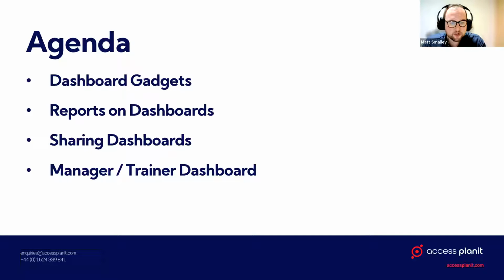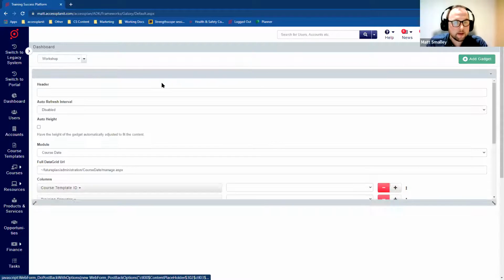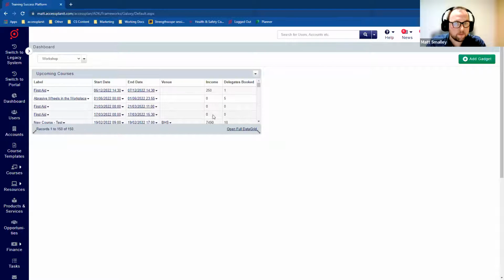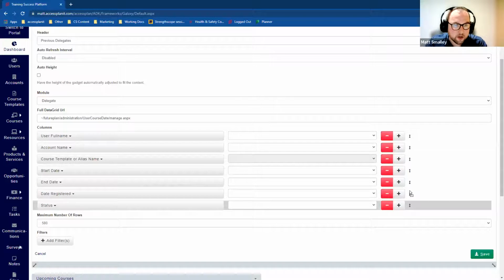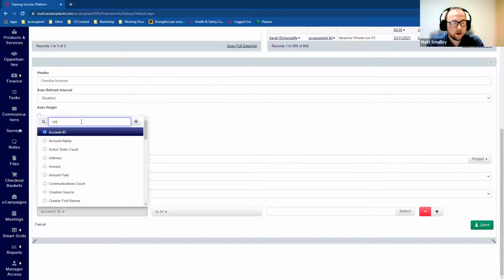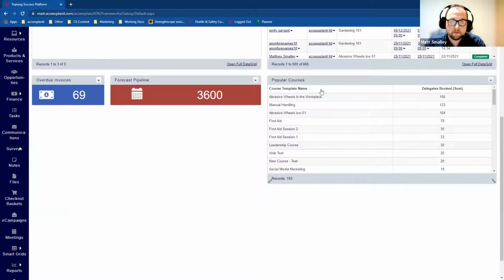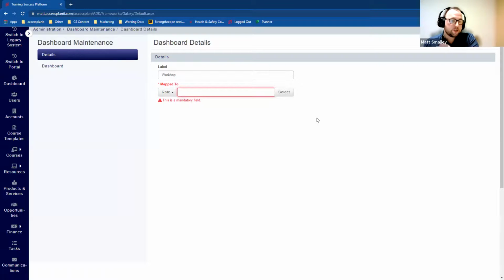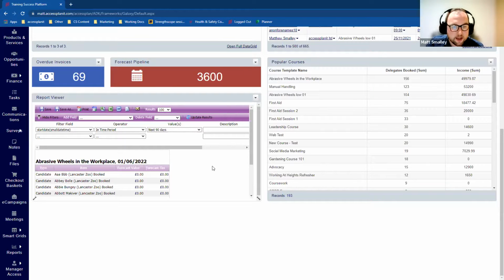accessplanit Dashboards Optimisation Workshop March 2022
What information do you need to work effectively? It's not a random question, but why we developed our Dashboards. This webinar will show you how to configure your Dashboard,  how to segment the data you need and how to share with other platform users.